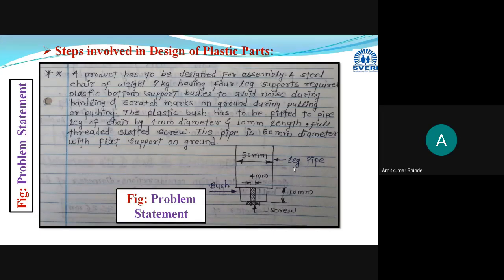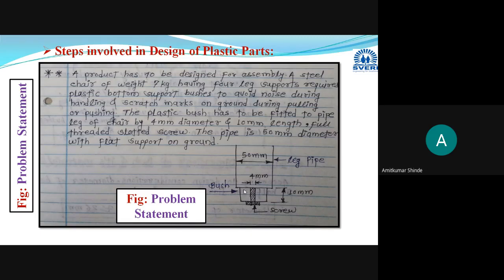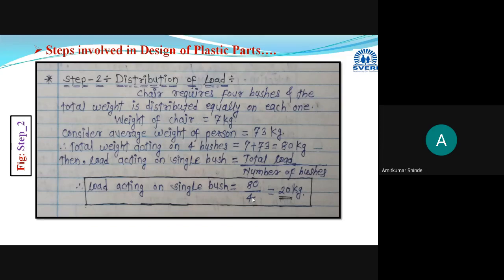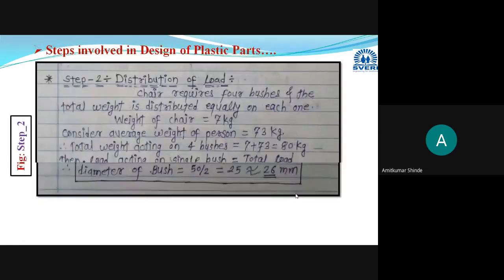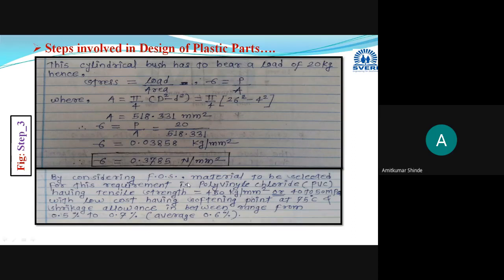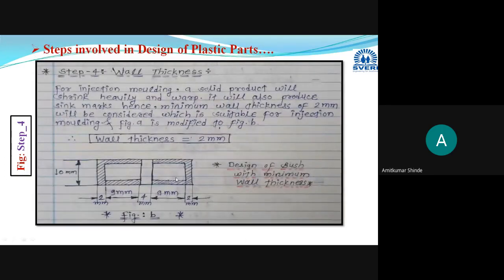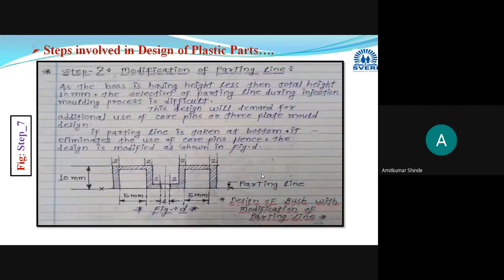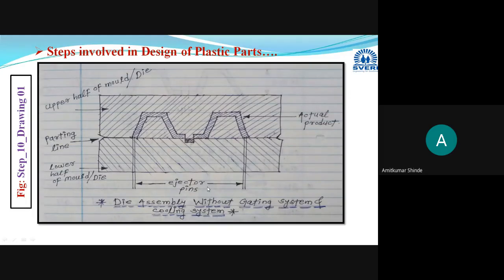Lecture 24 Steps in Design of a Bush with Boss for Given Problem Statement